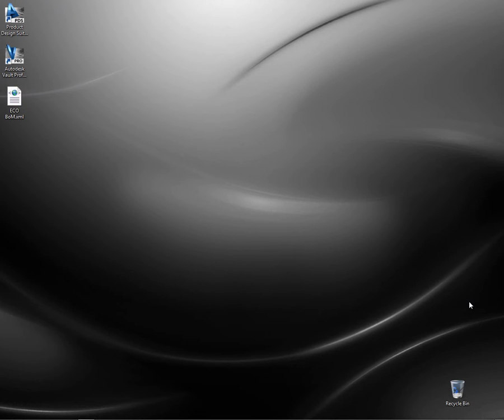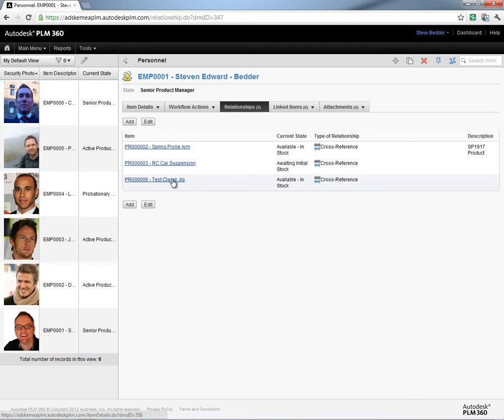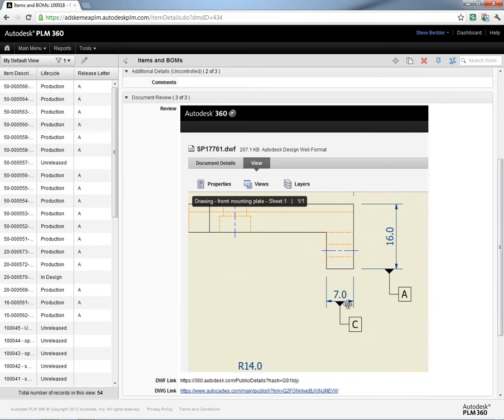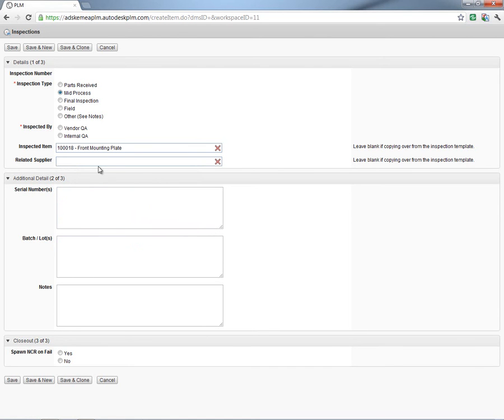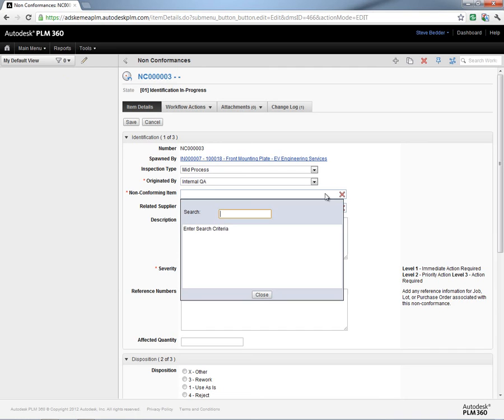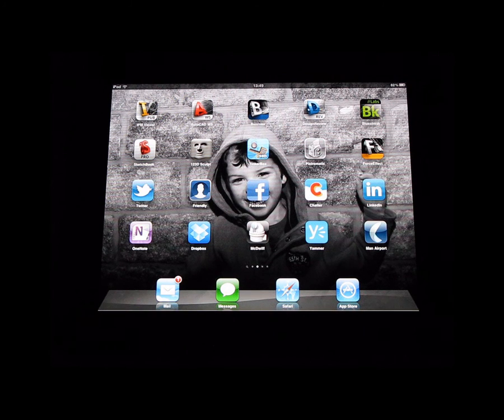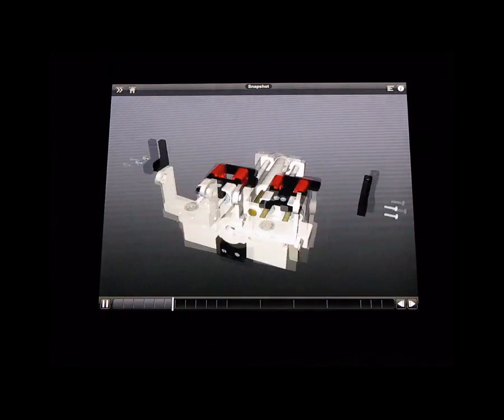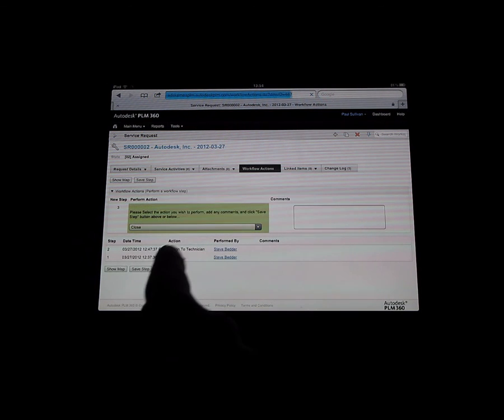Autodesk PLM 360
Общее понимание процесса работы с PLM